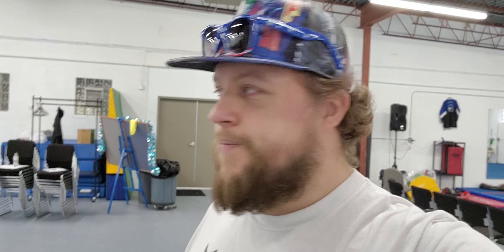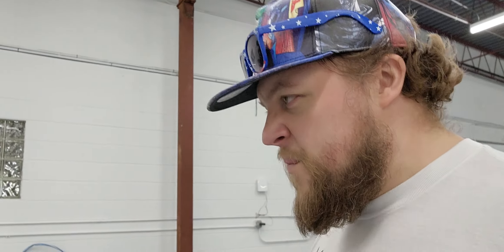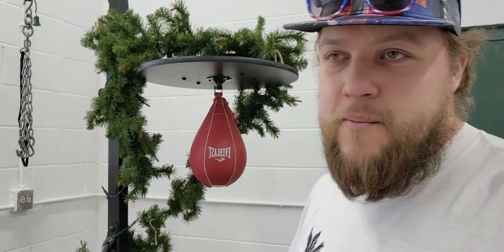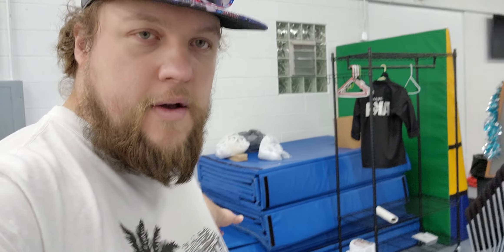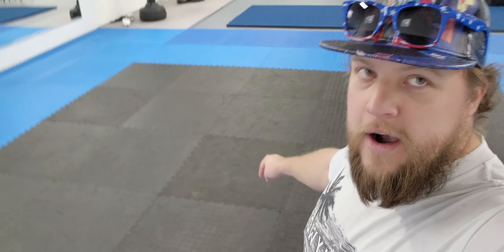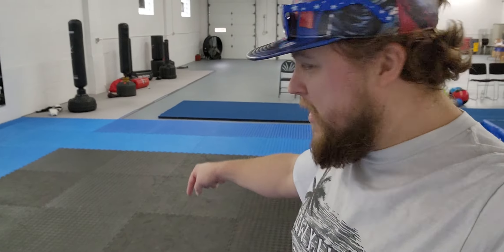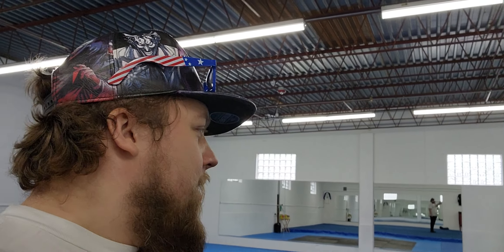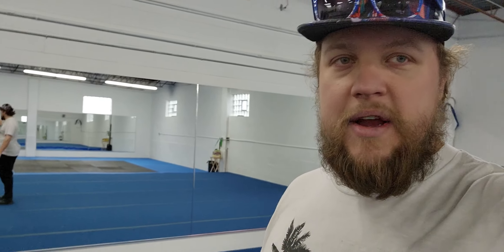The video Matthew Joseph Sobucki The Beecher YouTube channel